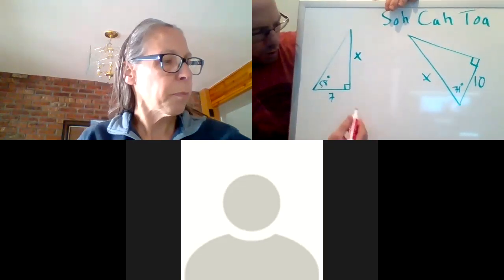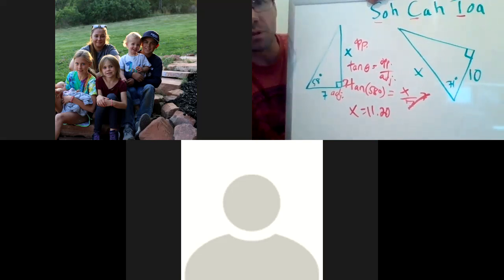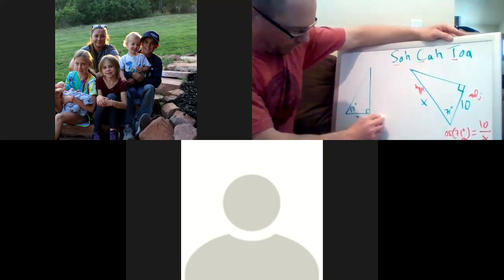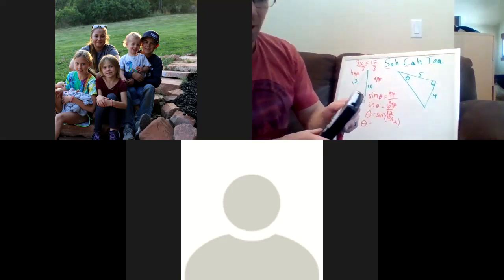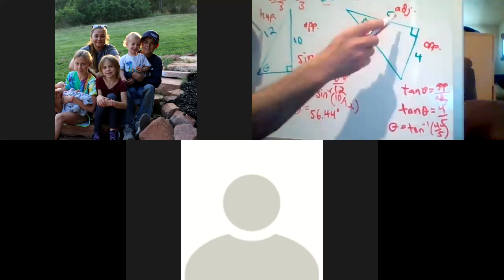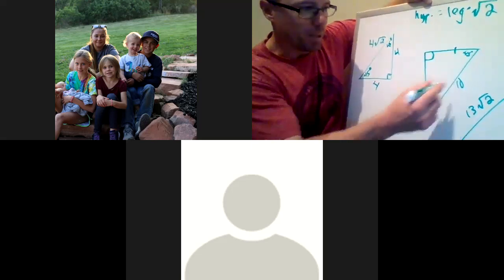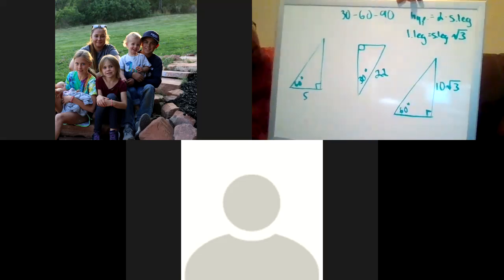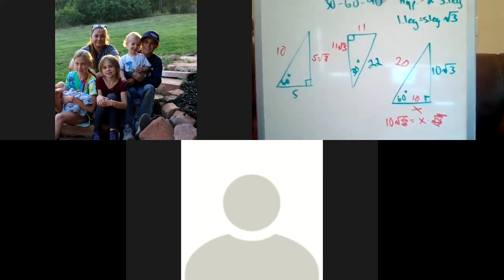ZoomMtg4 24 2020